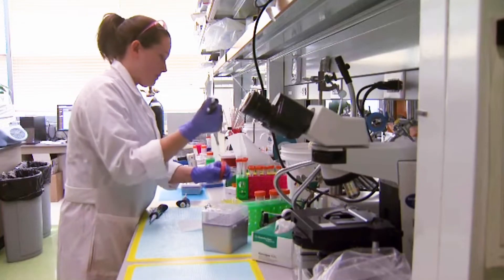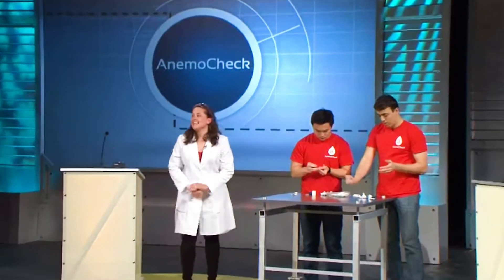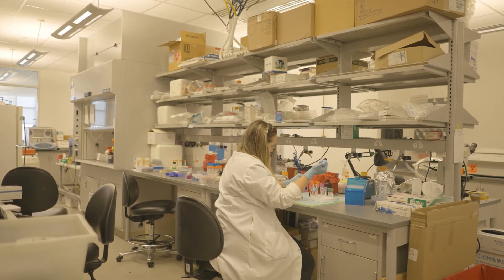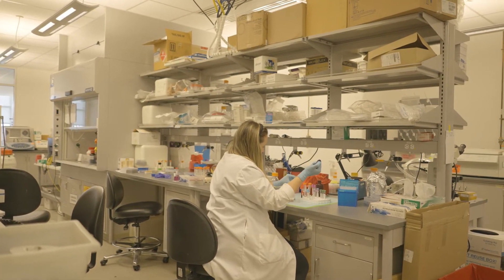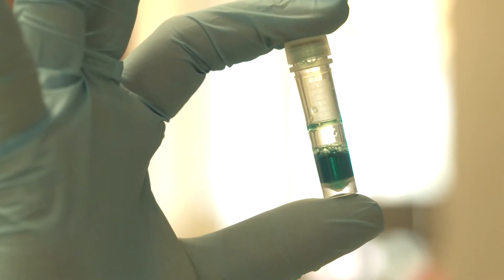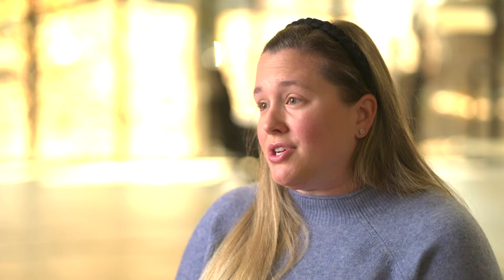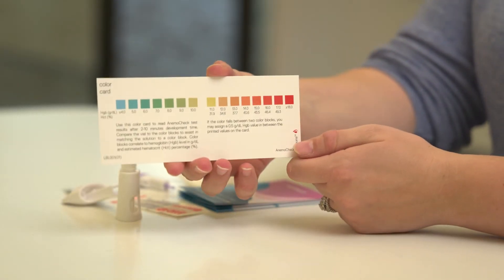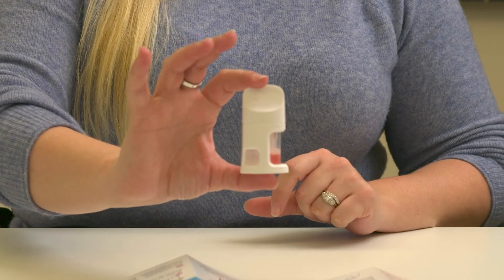A closer look at AnemoCheck Home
From anemia patient to anemia innovator, Sanguina founder & CEO Erika Tyburski has had quite the journey. Learn more about how she developed AnemoCheck Home, a rapid over-the-counter test for anemia screening, and why it means so much to her.

*AnemoCheck Home is currently under FDA review and is not yet FDA cleared or available on the market.*